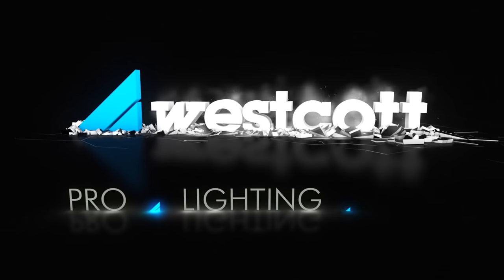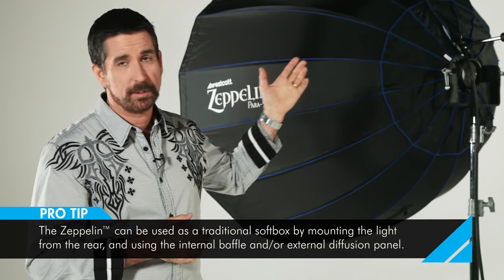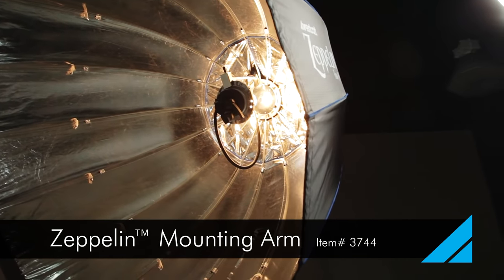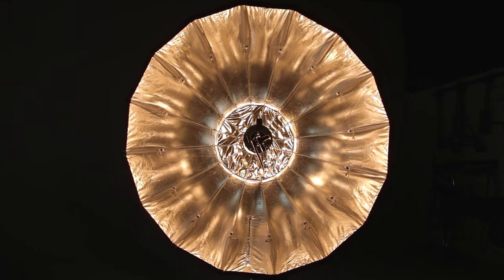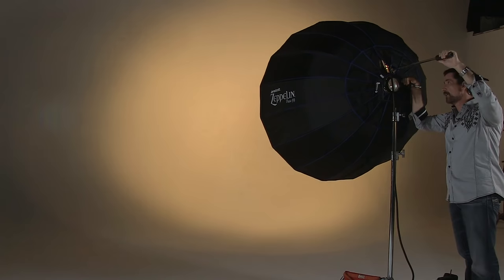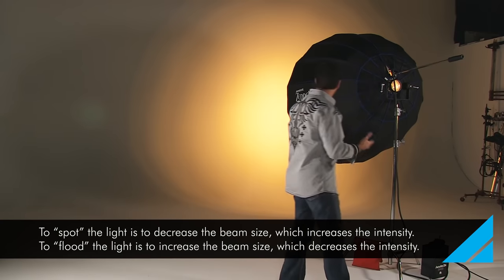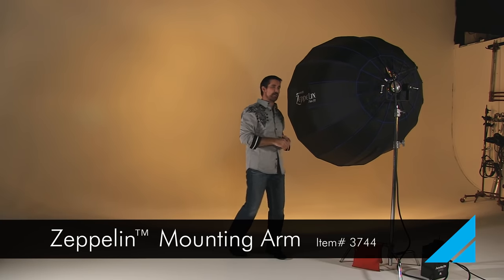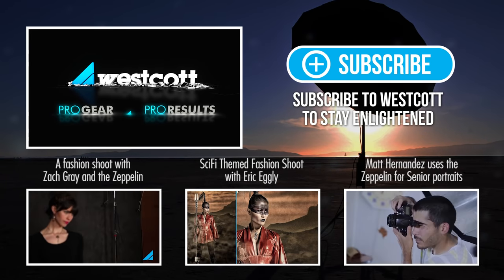Mounting Options for Portrait Lighting with the Zeppelin Deep Parabolic Softbox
Westcott Top Pro photographer Eric Eggly discusses the large variety of mounting options available with Westcott's Zeppelin Deep Parabolic softbox series.

Your light source can be mounted to the rear of the Zeppelin Deep Parabolic softbox via the Zeppelin Yoke-Style Speedring Bracket. This will result in a soft, wraparound output.

Your light source can be mounted internally with a 2nd light stand via the Zeppelin's zippered entry point that is located on the bottom of the assembled softbox. Internal mounting gives a wide range of possibilities, with a more specular and direct output.

Your light source can also be mounted internally with the Zeppelin Mounting Arm. This preferred mounting method eliminates the use of a 2nd light stand and allows for easy light source adjustments.

Each Zeppelin Deep Parabolic softbox comes standard with both an inner and an outer diffusion panel. Experimenting with both the diffusion and the mounting of your light source can lead to a vast range of output styles.